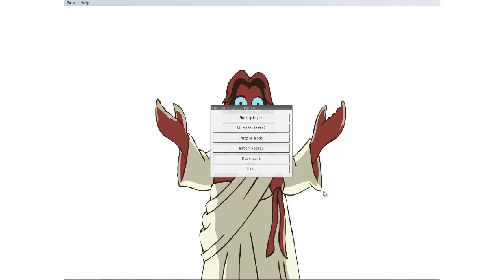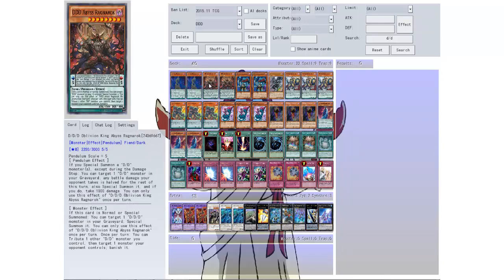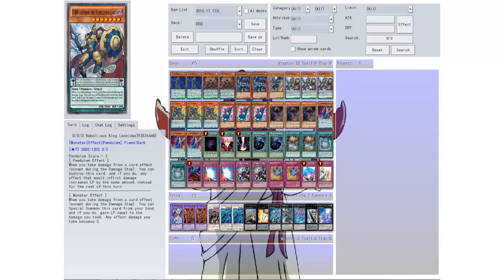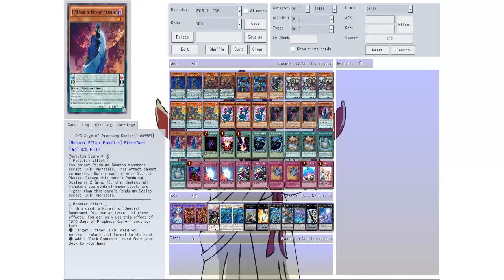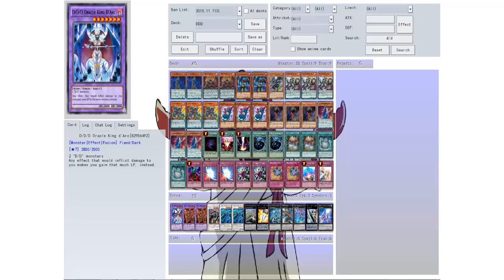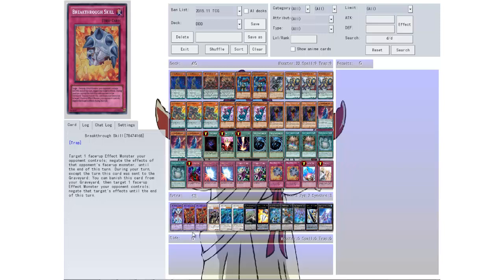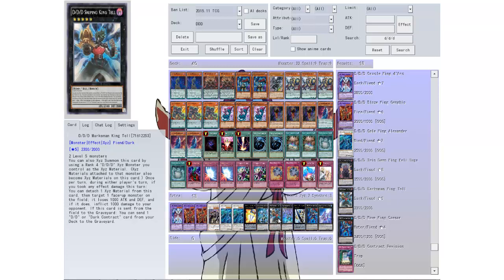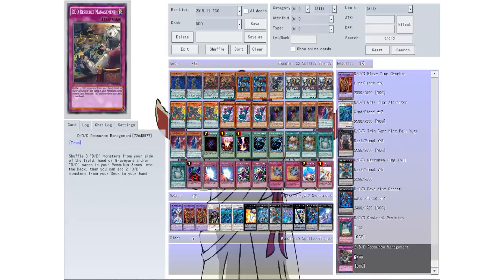Yu-Gi-Oh D/D/D Deck Profile #2 Episode 24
So I wanted to change up a few thing and give this deck another shot. If ya wanna see more smash that sub button.

If you would ever like to duel with me hit me up on my facebook page.

Contact the Sphinxster